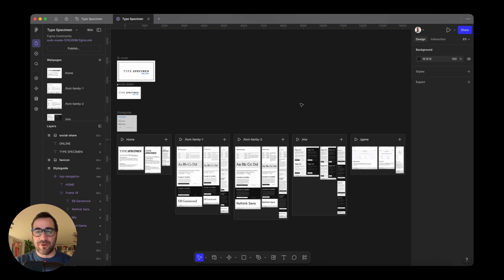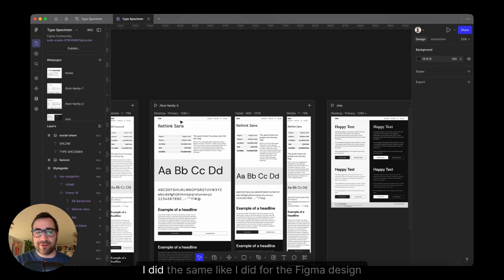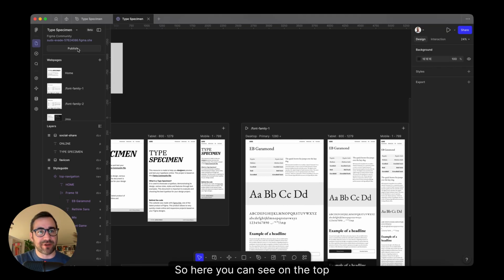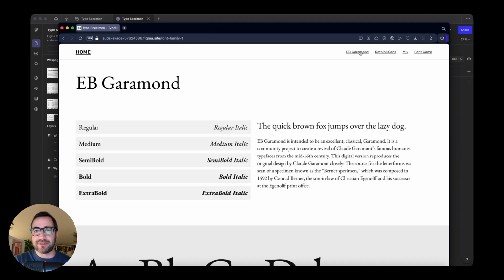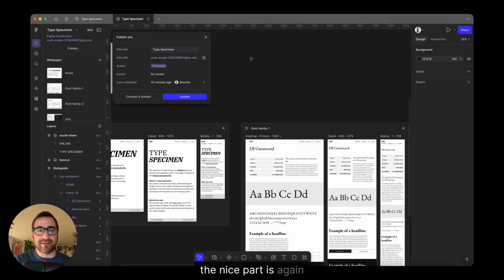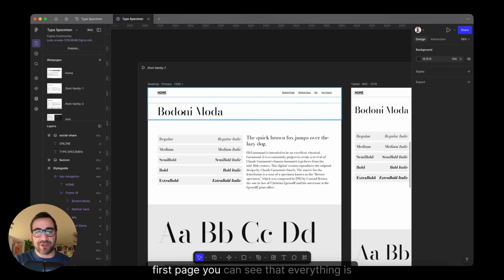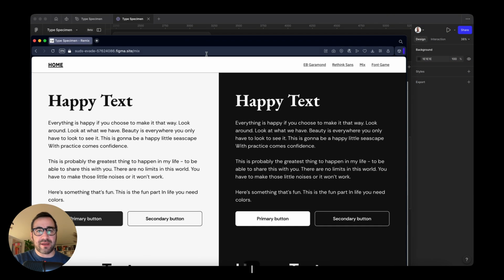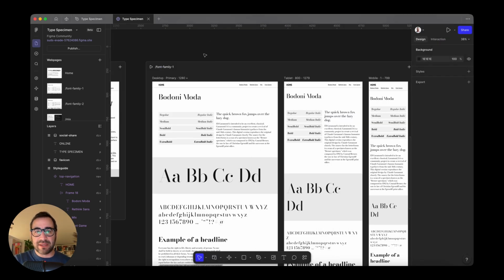Type Specimen - Figma Sites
In this video, we show you how to use Figma Sites to preview and test your typefaces online in just a few clicks.

What is a Type Specimen?
It is used to showcase a typeface, demonstrating its design, various sizes, styles and features through text examples. This document is important to evaluate and choosing the best typeface for your design project.